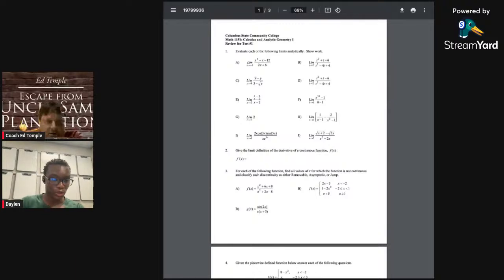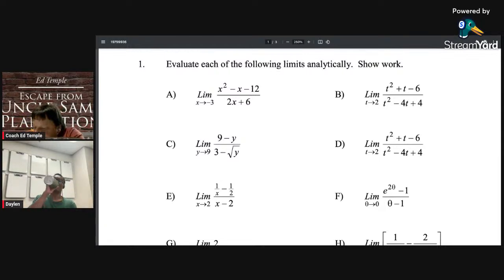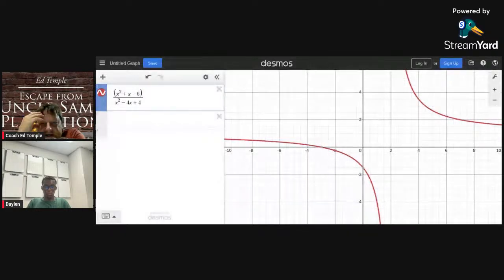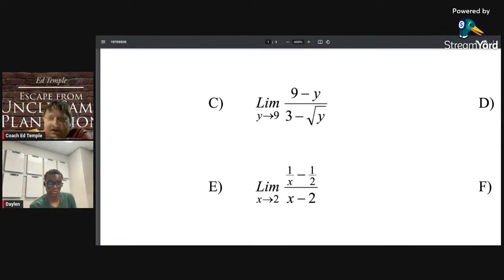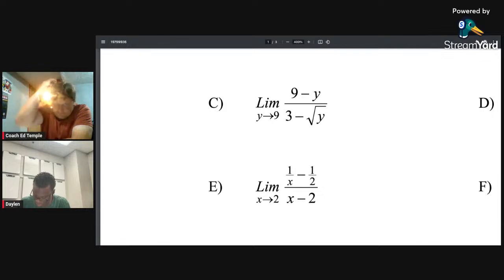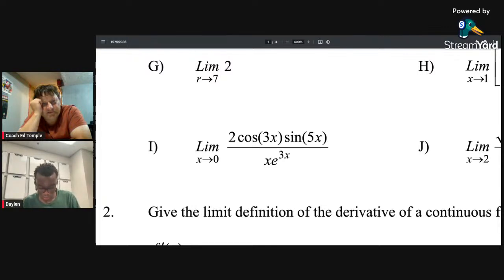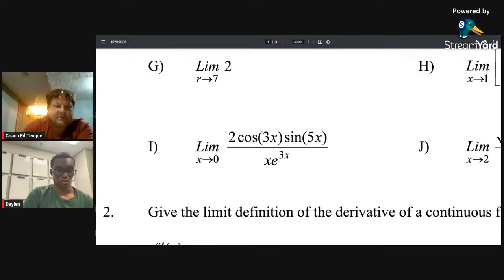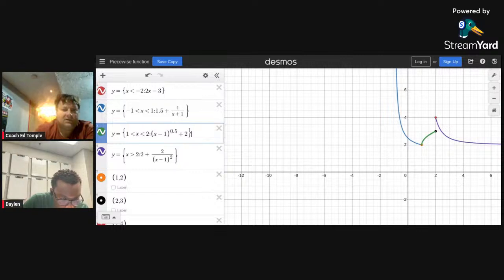Calculus Tutoring Video 1